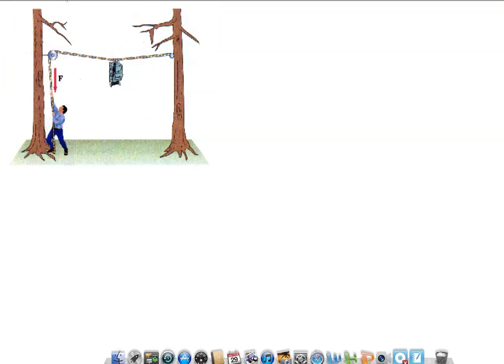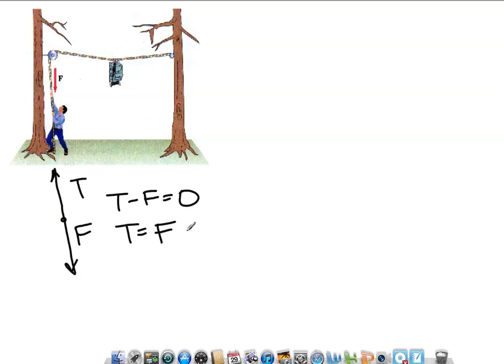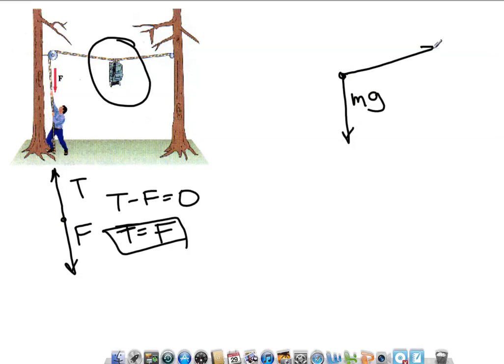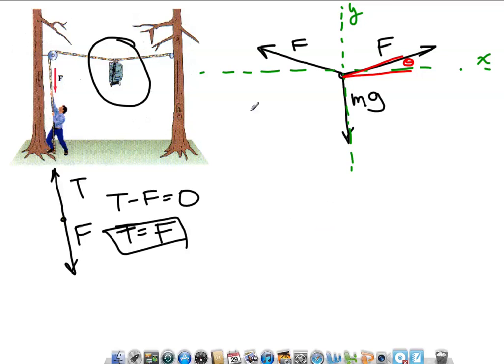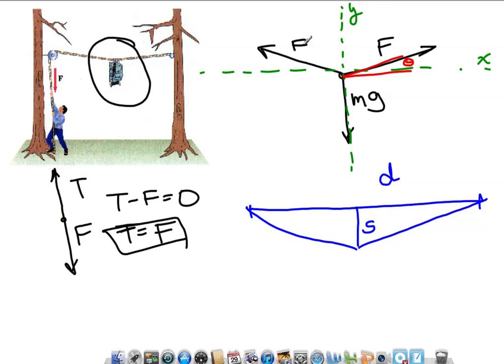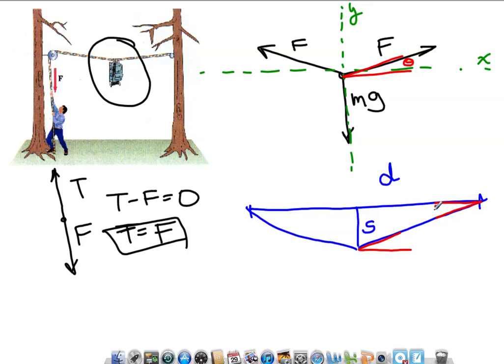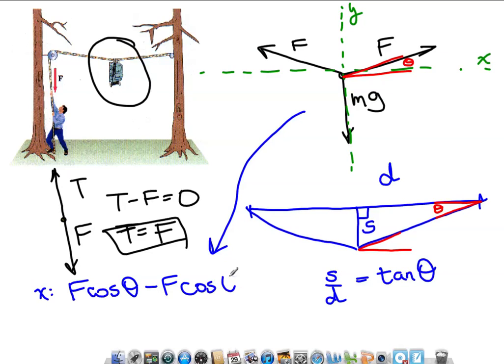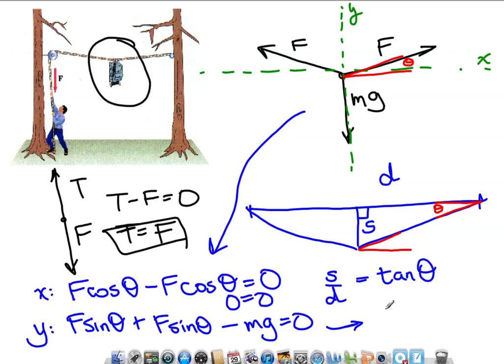Giancoli6 9 P 024